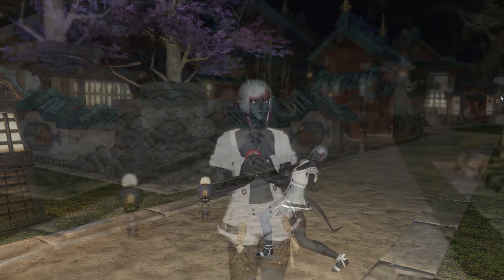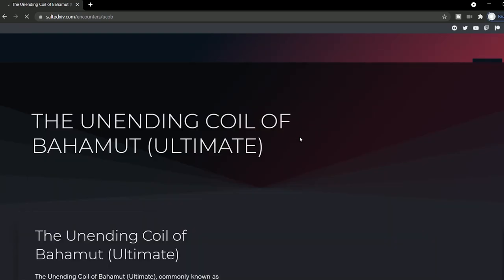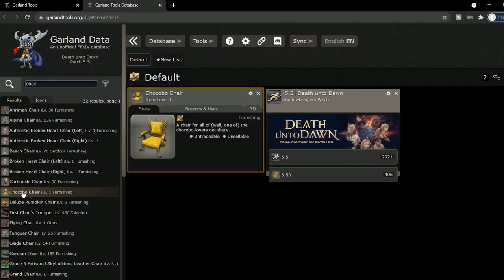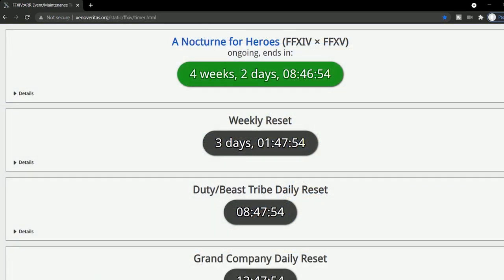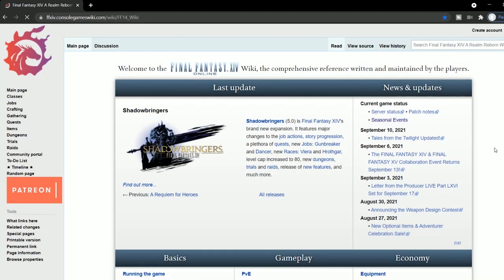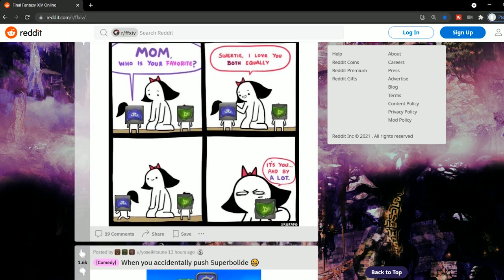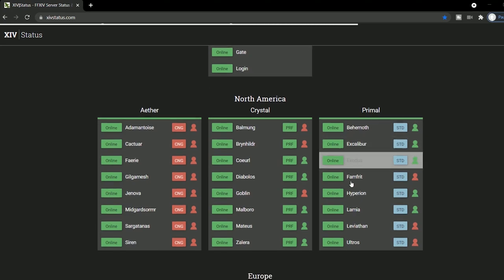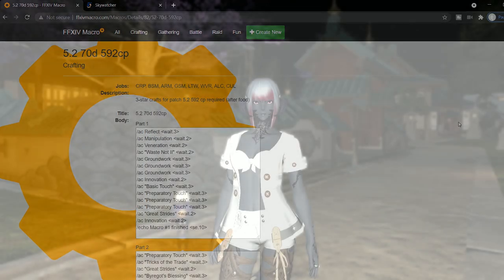25+ TERRIFIC FFXIV websites & resources you need to know about!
FFXIV websites can be an invaluable resource for your in-game progression, learning about the game, having more fun, and getting more organized in a vast MMORPG world. In this video, you'll learn about more than 25 websites you can use to improve your experience in the Final Fantasy XIV!

25+ TERRIFIC FFXIV websites & resources you need to know about!

00:00 FFXIV websites you need to know about!
00:55 Eorzea Collection
01:32 FFXIV Official Blog
01:46 Salted FFXIV
02:06 AkhMorning
02:30 FFXIV Collect
03:14 GarlandTools
04:08 FFXIV Gamerscape
04:24 FFXIV Angler
04:52 FFXIV Timer
05:18 FFXIV Housing
05:43 Lodestone
06:09 FFXIV Clock
06:18 Console Game Wiki
06:30 BlueGARTR
06:55 FFXIV Forum
07:10 FFXIV Roleplayers
07:29 FFXIV Reddit
07:49 The Balance
08:02 FFXIV Card Generator
08:20 FFXIV Gardening
08:39 XIV To Do
09:06 XIV Status
09:22 Lulu’s Tools
09:43 FF Logs
09:59 FFXIV Squadron
10:16 FFXIV Macro

* Whoops! Apologies to channel Members and Patrons about the overlay with your names missing in the outro - it's been a long night! Will be more careful! :)